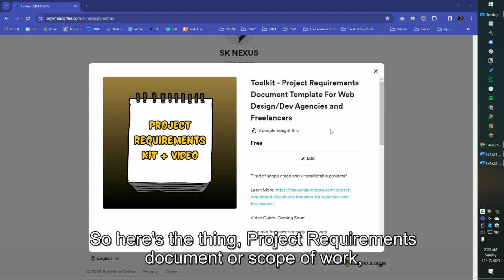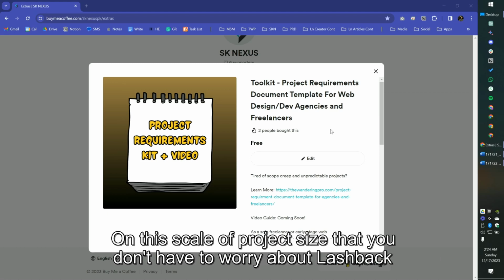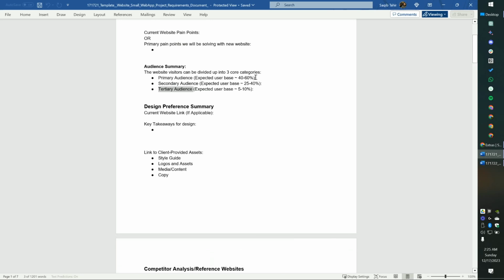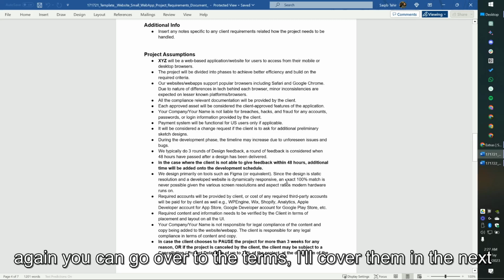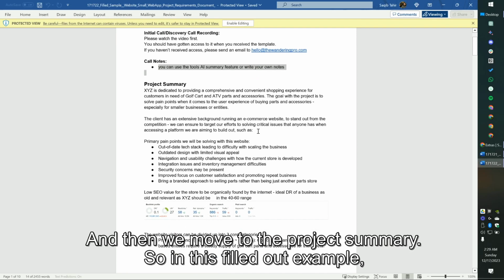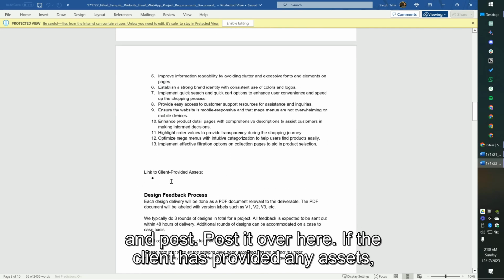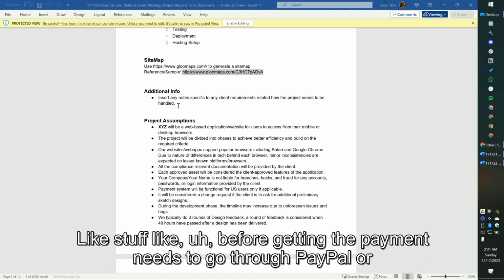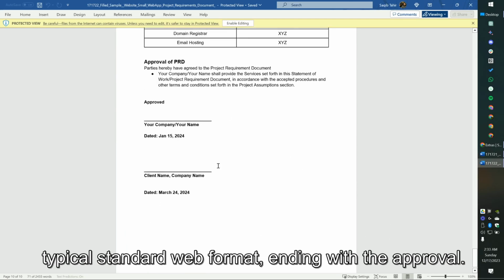The Project Scope Kit: A Project Requirements Document That Protects You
Tired of scope creep and unpredictable projects?

As a solo freelancer or early-stage web design/development agency, having the right documentation is your key to success. This template will help you:
- Cater to your clients and deliver projects that exceed their expectations.
- Provide more value than anyone else in your field.
- Gain predictable project scope and avoid costly surprises.
- Level up your project documentation and impress potential clients.

This template is for you if:
- You're a Freelancer looking to lock down a predictable scope with your clients
- You're an Agency wanting to level up your project documentation to provide more value
- You're looking to improve your project management skills with organized documentation

What's included:
- A proven format that worked for over 100 projects
- A filled sample demonstrating how to apply the template to real projects
- A 10+ minute video guide explaining how to maximize the template's effectiveness